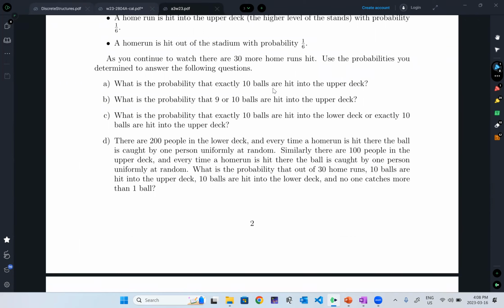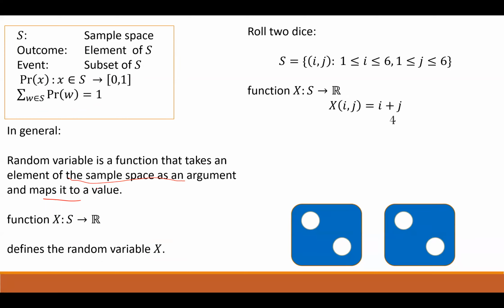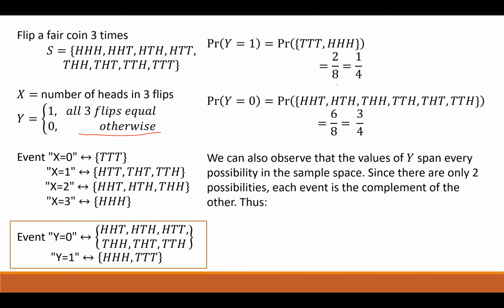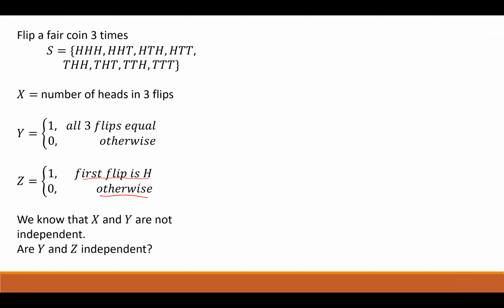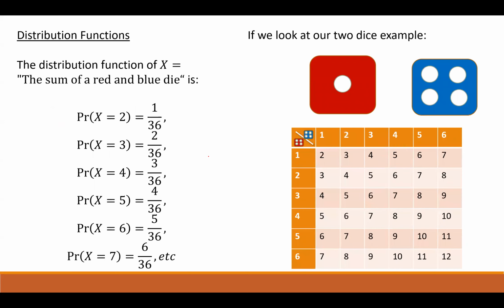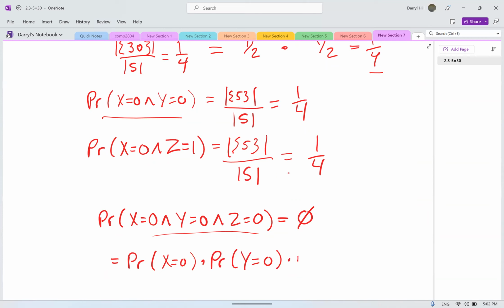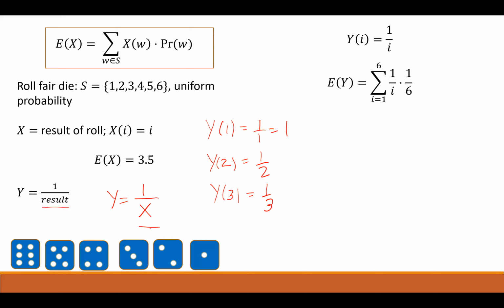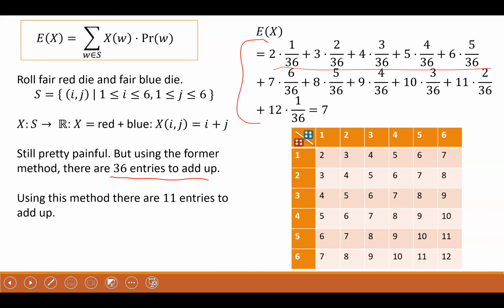COMP2804A Thursday Mar 16/23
Random variables, independent random variables, expected value